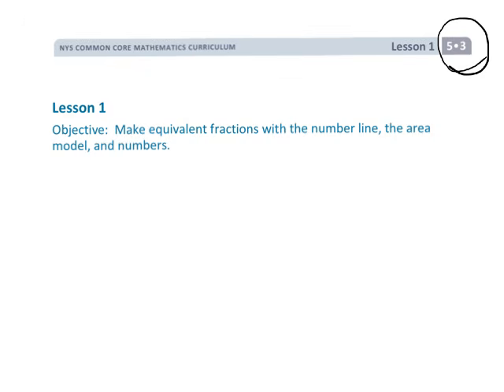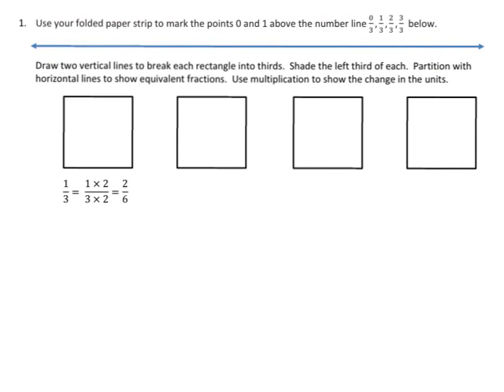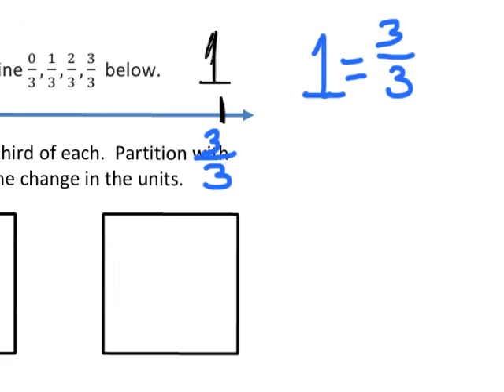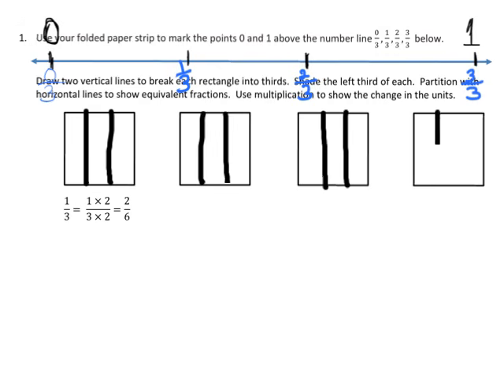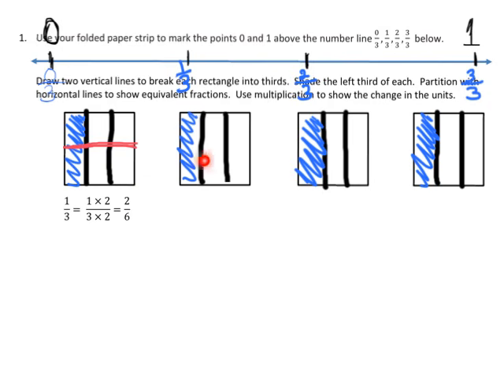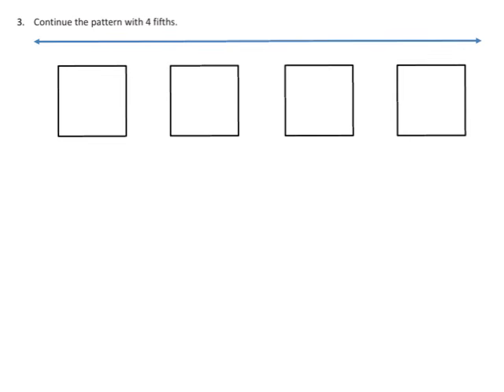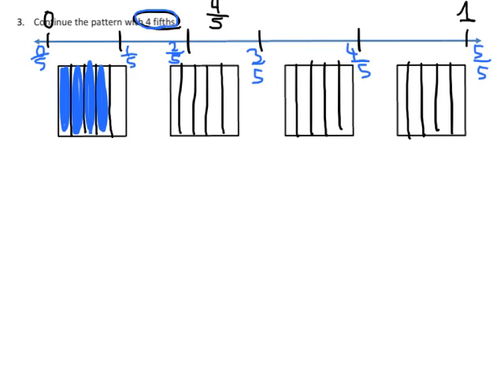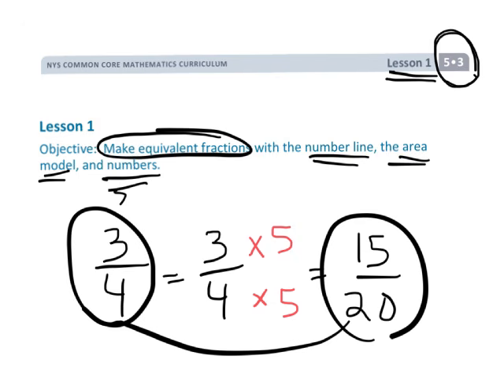EngageNY Grade 5 Module 3 Lesson 1